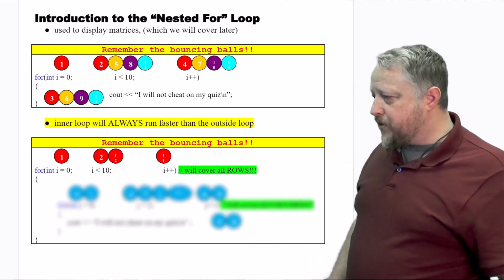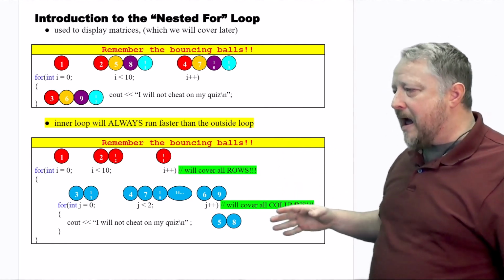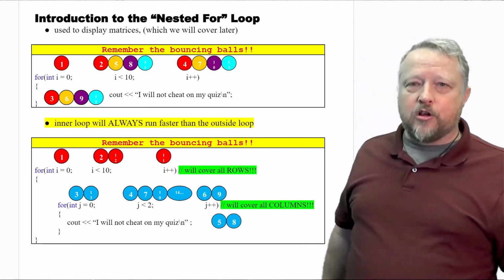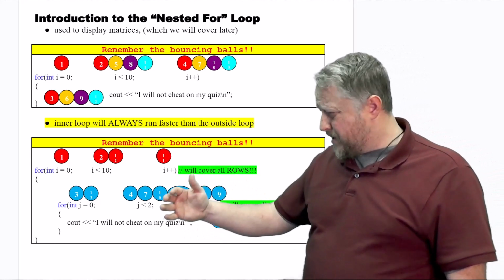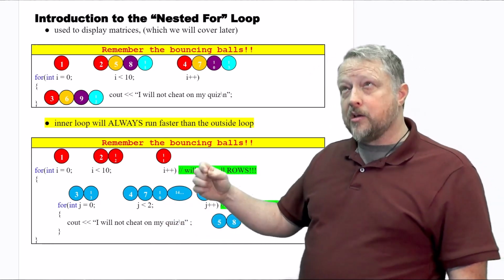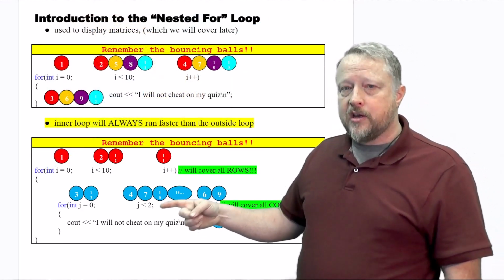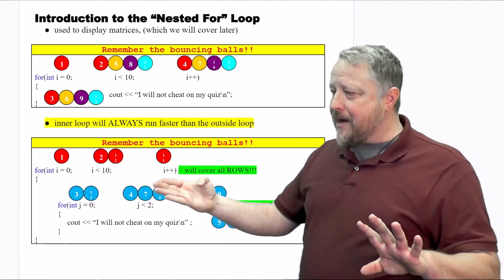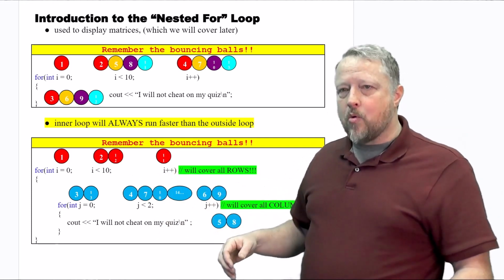06 - Introduction to the “Nested For” Loop